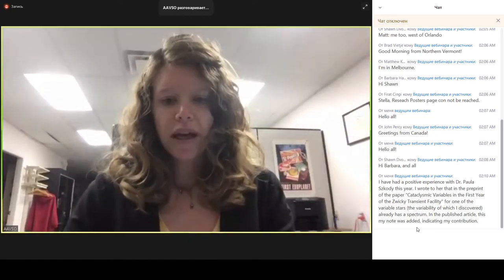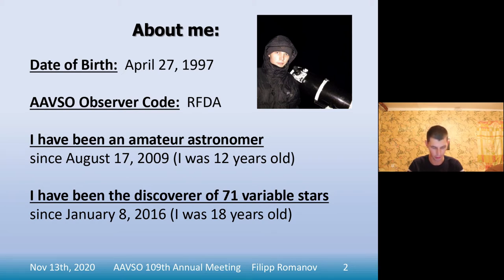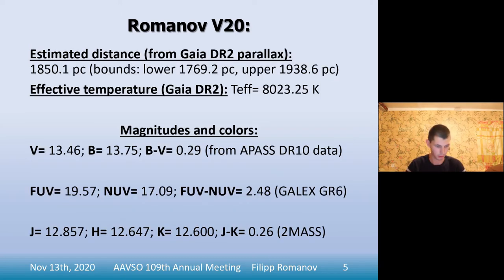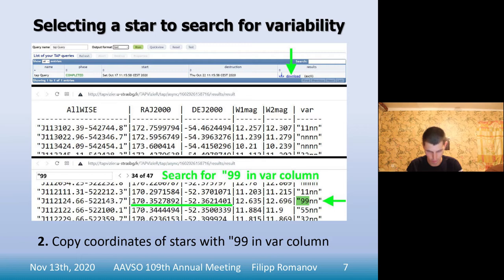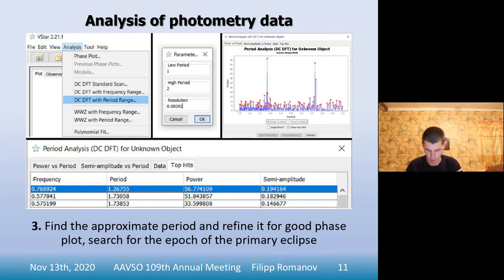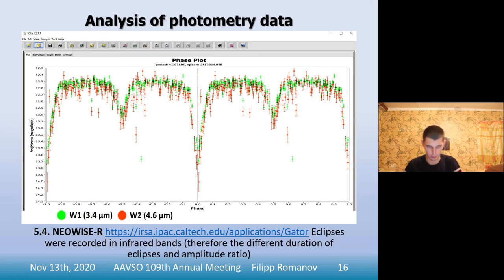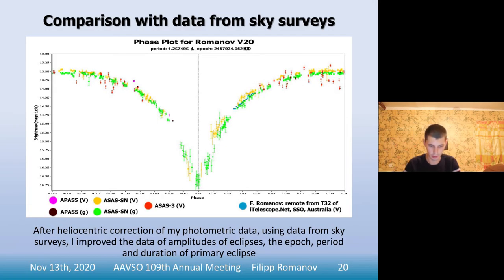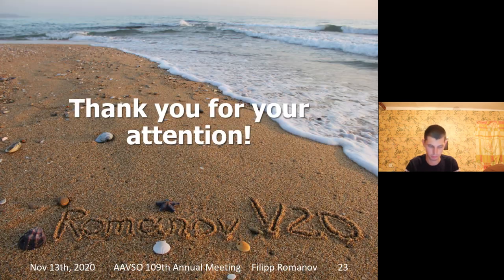AAVSO 109th Annual Meeting: Discoveries of Variable Stars by Amateur Astronomers Using Data Mining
AAVSO 109th Annual Meeting: presentation on November 13, 2020.
Filipp Romanov: Discoveries of Variable Stars by Amateur Astronomers Using Data Mining: On the Example of Eclipsing Binary Romanov V20.